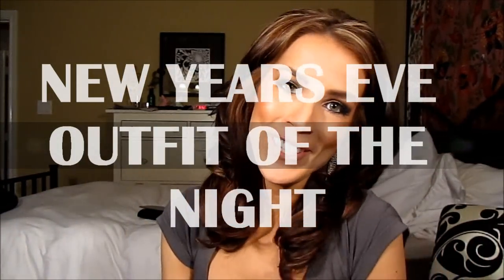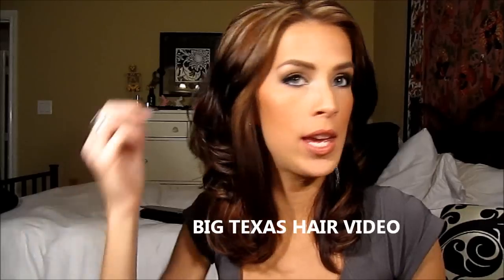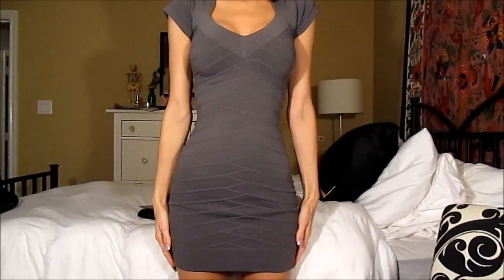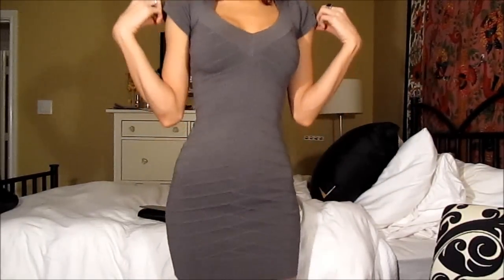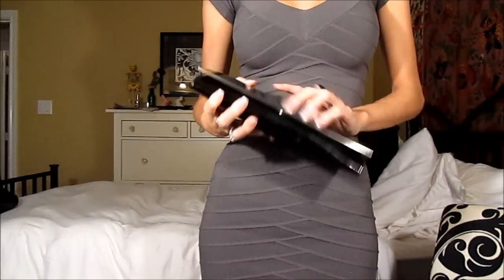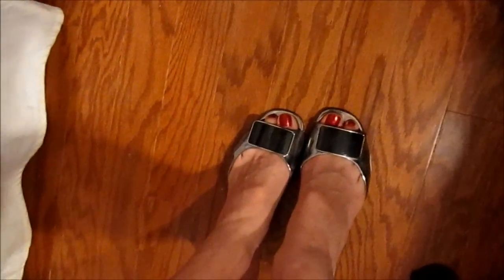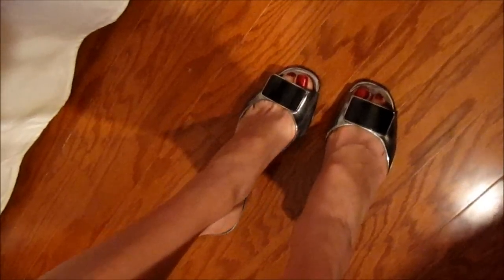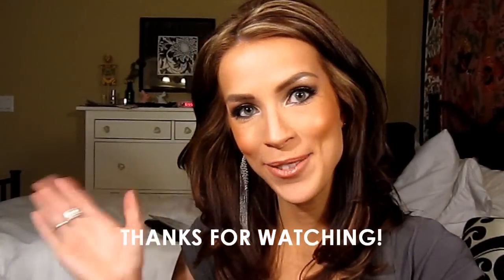NEW YEARS EVE: Outfit of the Day | LeighAnnSays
This is a video showing what I wore to a party on NYE. Enjoy!